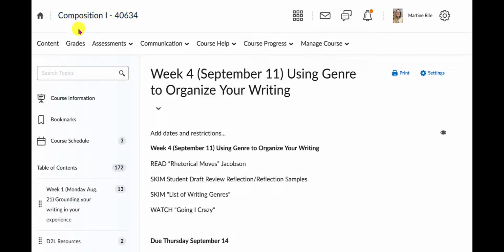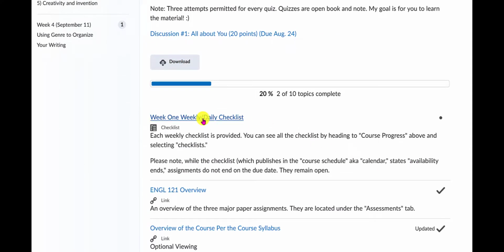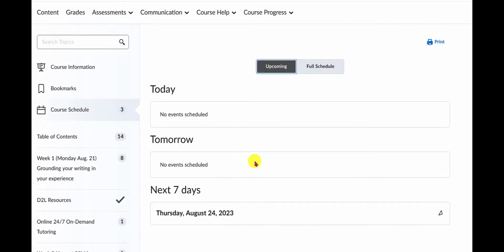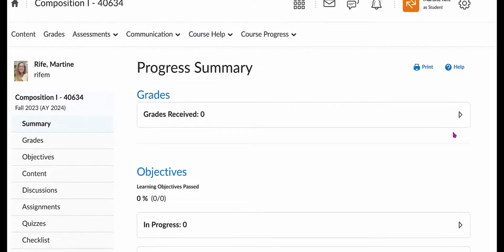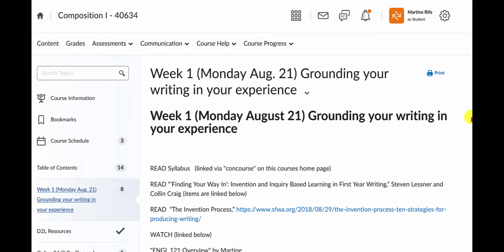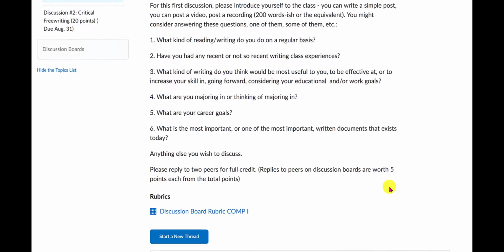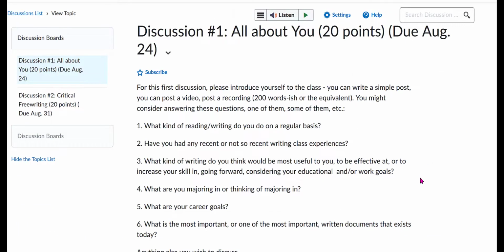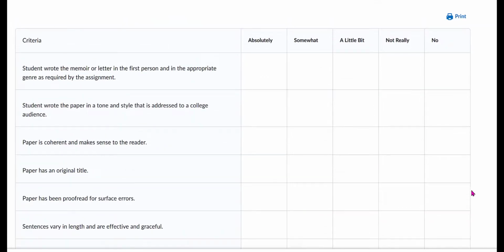Checklists and Rubrics Comp I